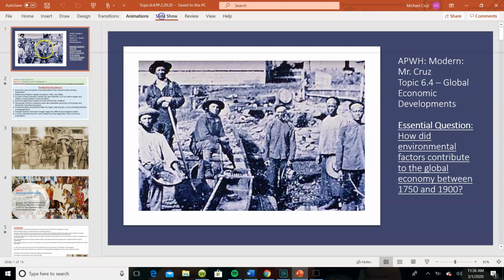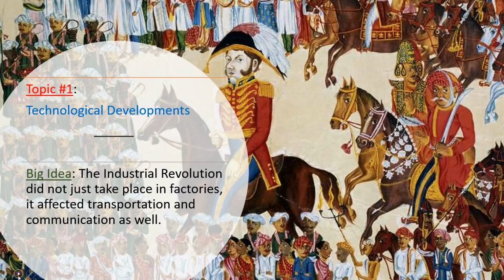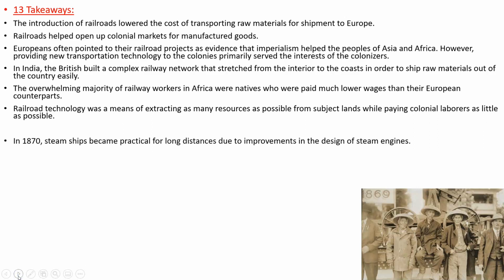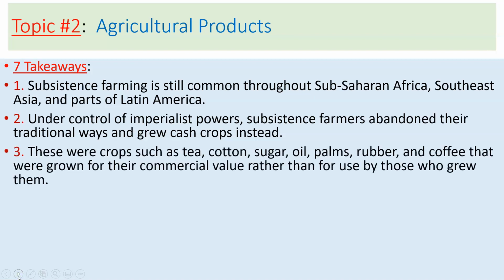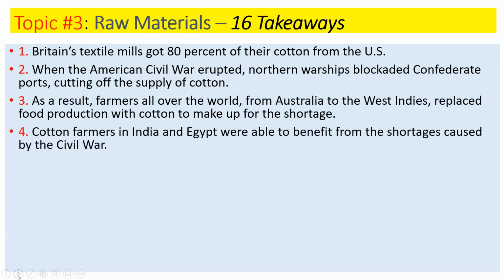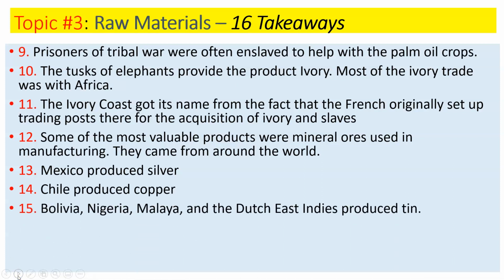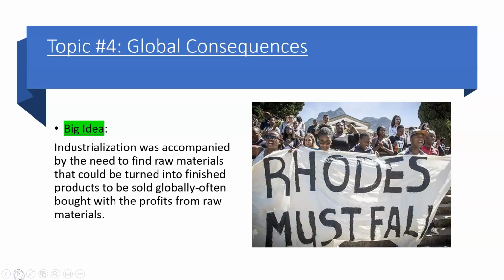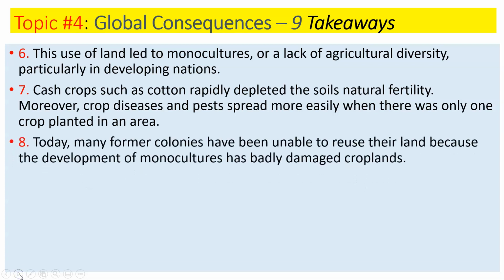APWH: Modern - Topic 6.4 - Video Lesson - Mr. Cruz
6.4: Global Economic Developement